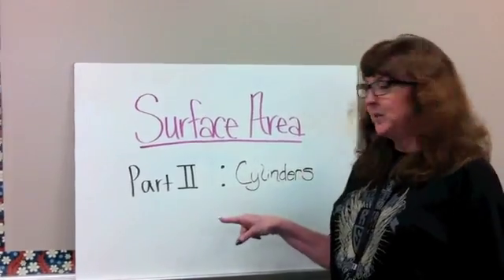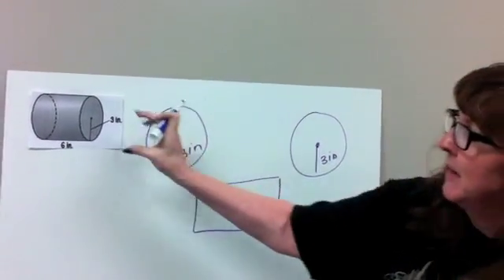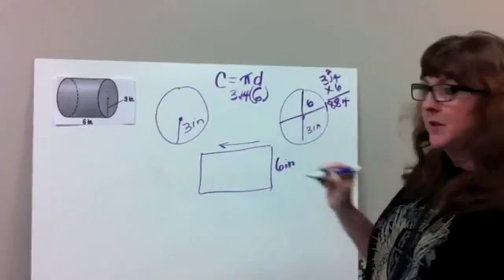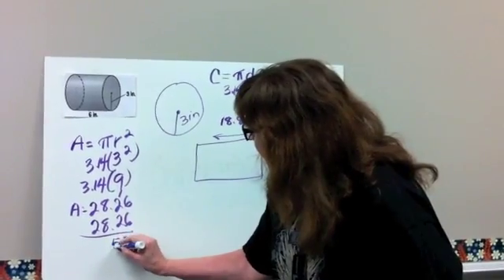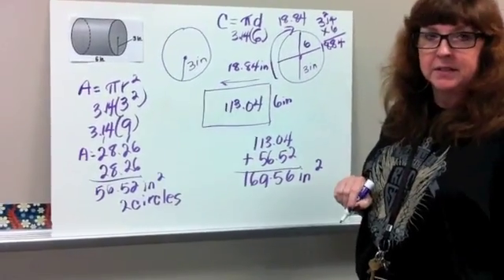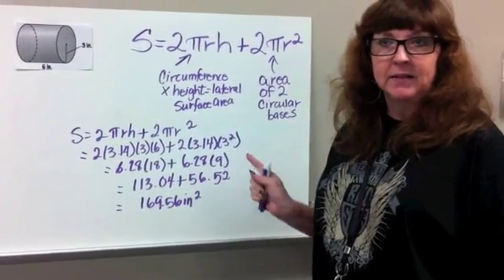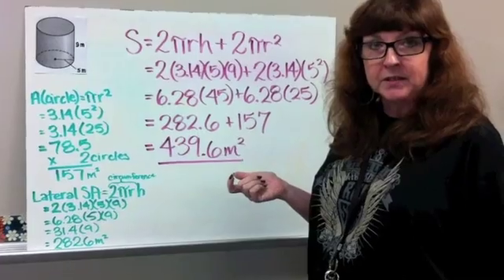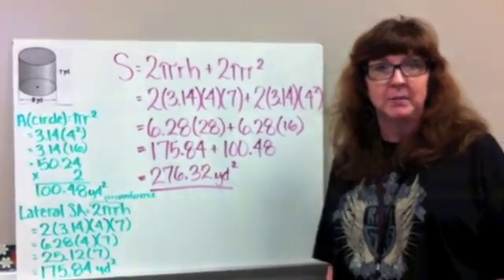Surface Area Part II - Cylinders